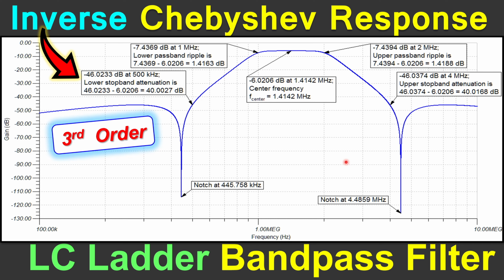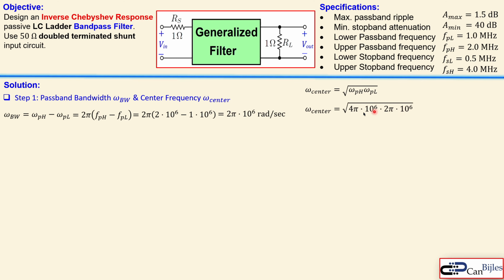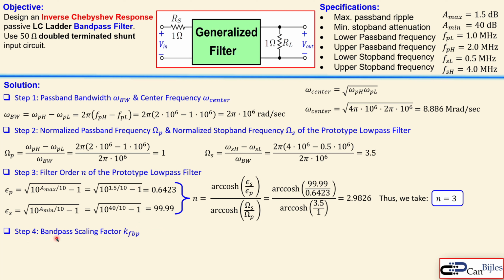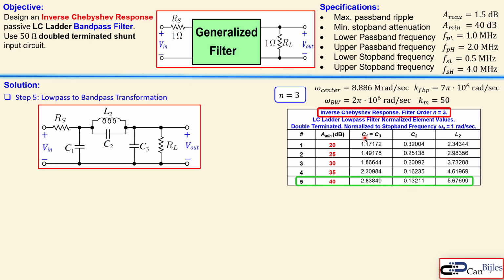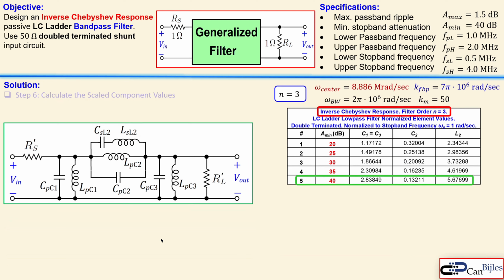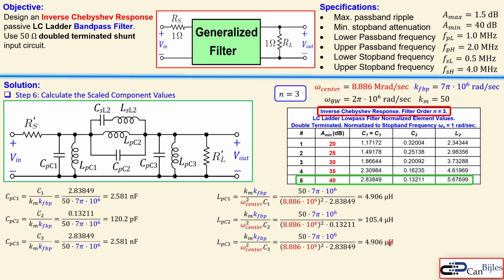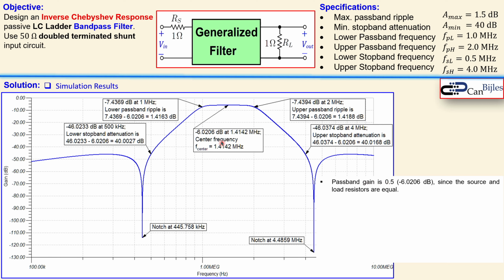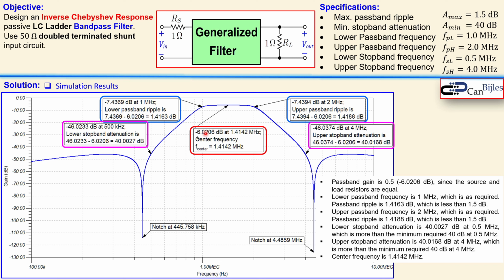LC Ladder Bandpass Filter Design 💫 Inverse Chebyshev Response - 3rd Order 💡 Example 3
In this video, we will discuss the LC ladder filter design having an Inverse Chebyshev response characteristics. The design filter is a passive third-order LC bandpass filter. We will make the transformation from the lowpass filter circuit into the bandpass filter circuit. We will workout the design in step by step and verify our calculations using simulations in TINA-TI SPICE.